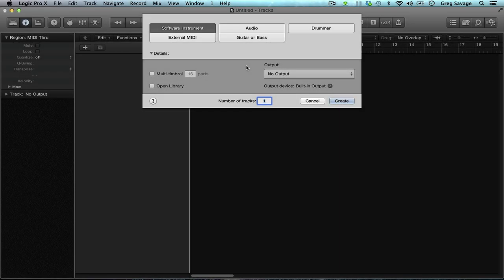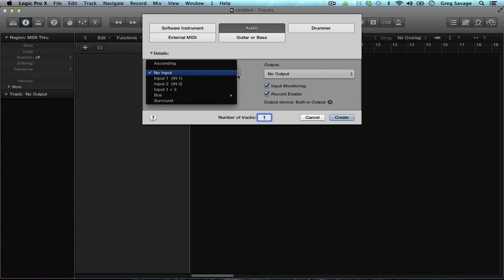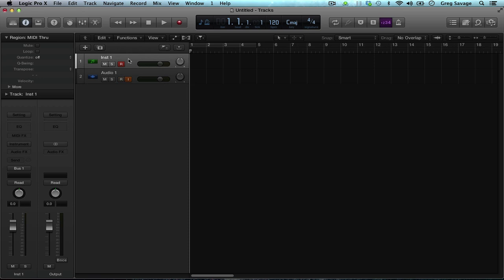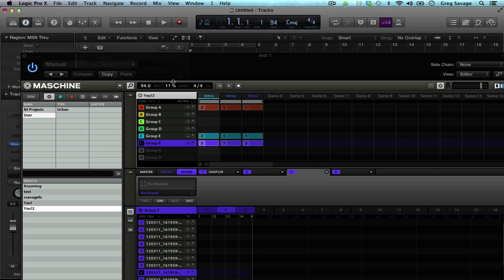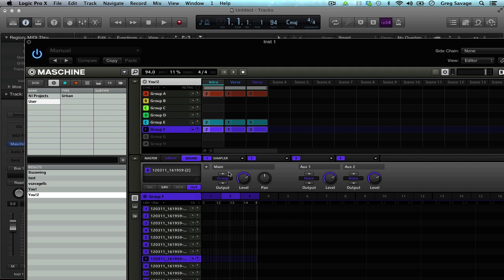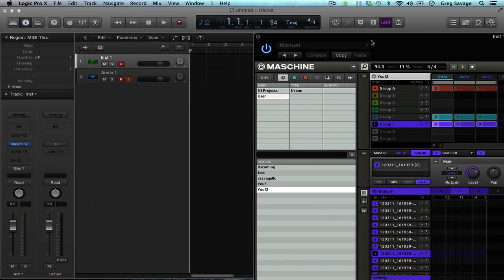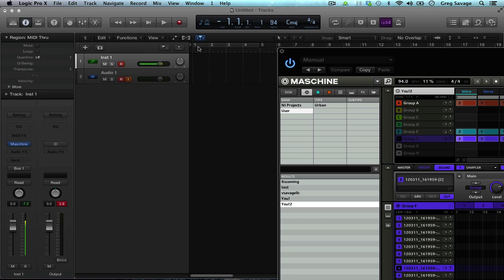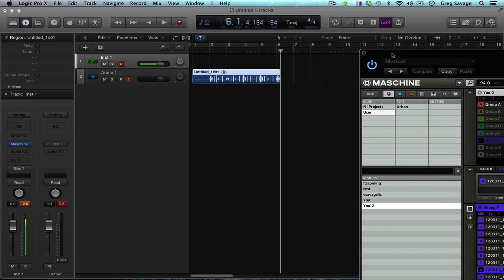Tutorial: How to Record Maschine Audio into Logic X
In the tutorial Greg explains how to route Native Instruments Maschine into Apple Logic Pro X to record audio. For exclusive tips tricks tutorials sample packs, beat battles and online radio play join us at Maschinemasters.com